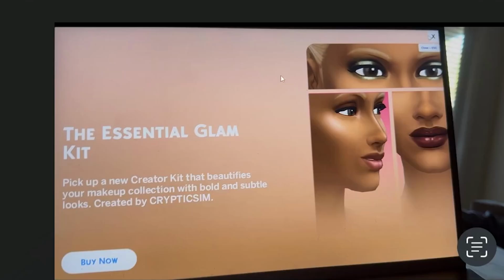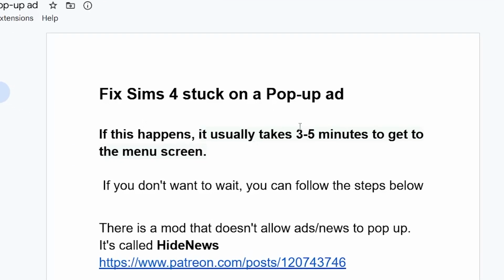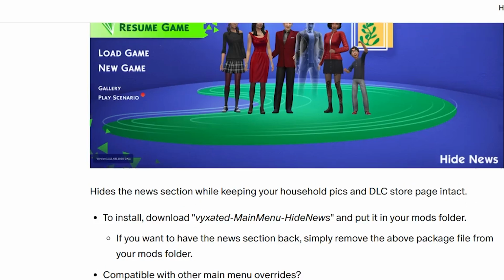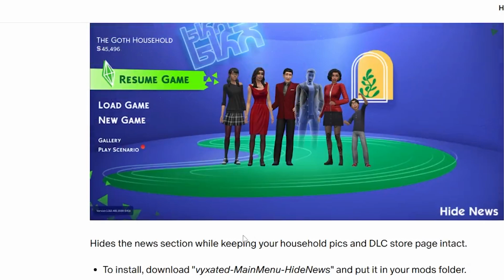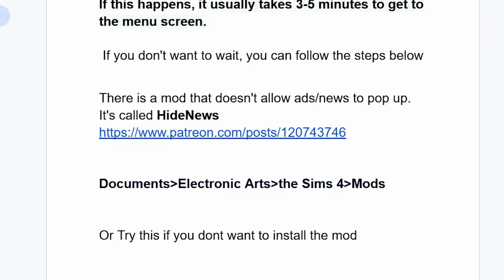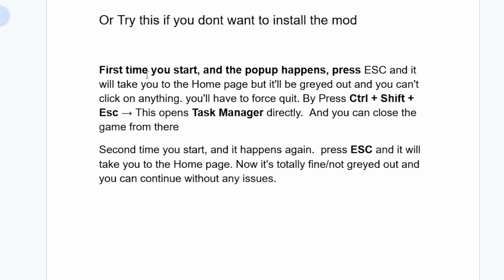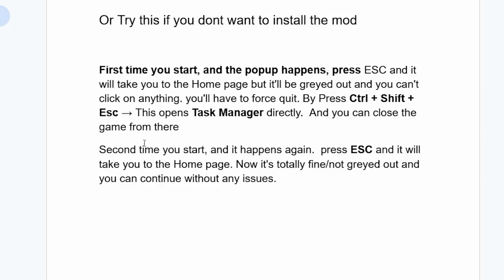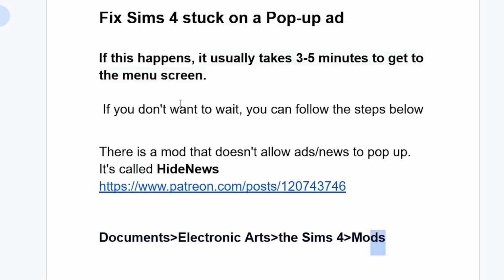Fix Sims 4 stuck on a Pop-up ad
If your Game, which is The Sims 4, is loading but stuck on a Pop-up ad If this happens, it usually takes 3-5 minutes to get to the menu screen.

 If you don't want to wait, you can follow the steps below

There is a mod that doesn't allow ads/news to pop up. It's called HideNews

Or Try this if you dont want to install the mod

First time you start, and the pop-up happens, press ESC and it will take you to the Home page, but it'll be greyed out and you can't click on anything. You'll have to force quit. By pressing Ctrl + Shift + Esc → This opens Task Manager directly.  And you can close the game from there

The second time you start, and it happens again.  Press ESC and it will take you to the Home page. Now it's totally fine/not greyed out, and you can continue without any issues.